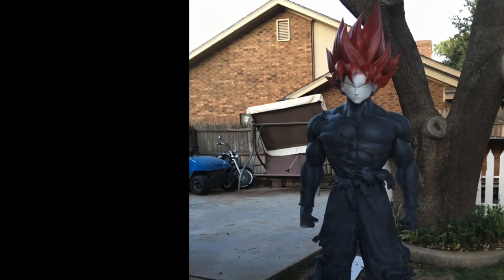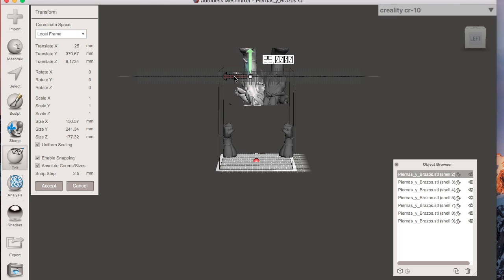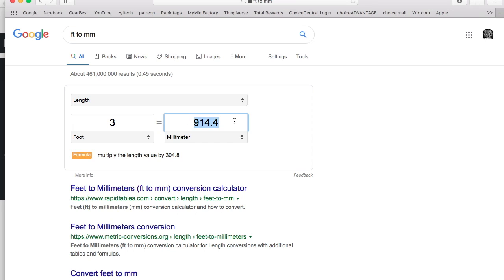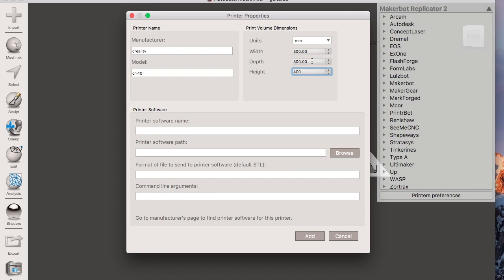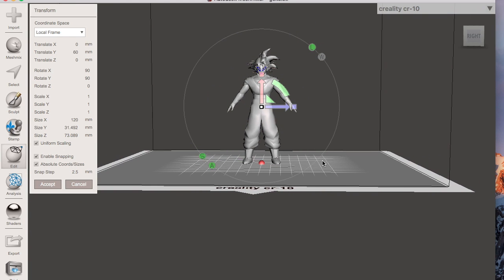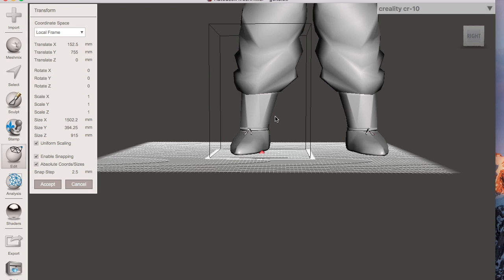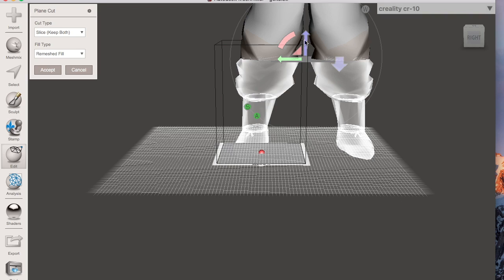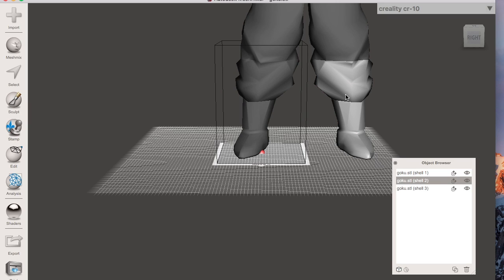How To Scale STL Files For 3D Printing.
How To Scale STL Files For 3D Printing. Today I will show you how to scale stl files for either larger or small 3D printing. At some point we all want to print large scale prints so today we will do that.

Attn: SanTube
3615 Grandview Drive
Plainview, TX, 79072
USA